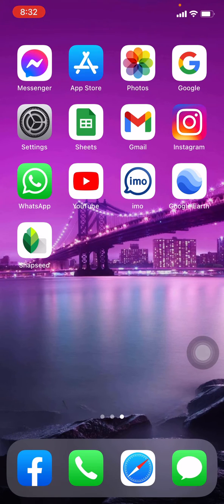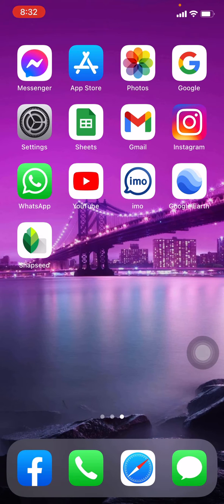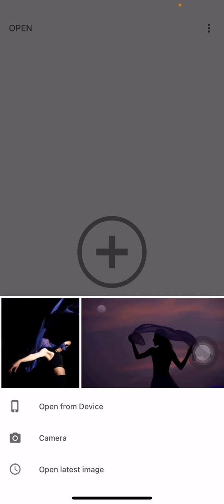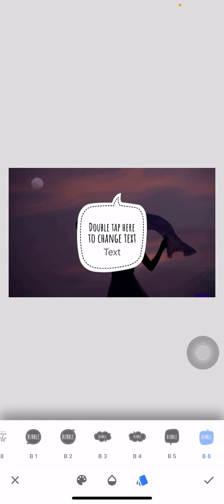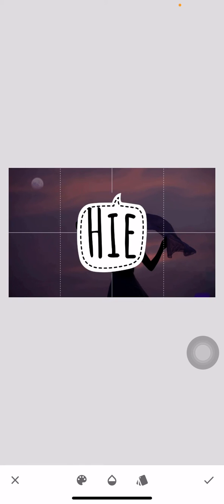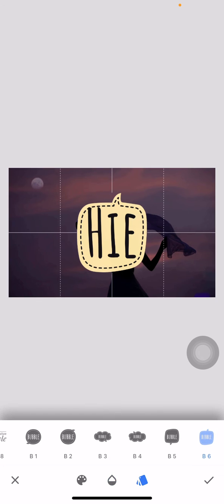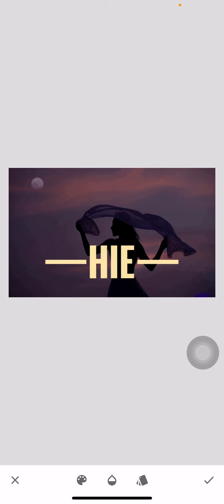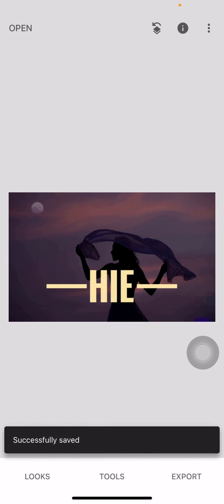How to Add Text on Image on Snapseed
Do you want to add text on an image but don't know how? In this video, I show you how to use the Snapseed app to add text to your photos. This is a great way to personalize your snaps and make them stand out!

Adding text to an image can give it a more professional look and help convey your message. Snapseed is a great app for adding text to images, and in this video, we'll show you how to do it. We'll also provide some tips on how to choose the right font and size for your text. So whether you're looking to create a graphic for your blog or just want to add some personal touch to your photos, keep watching for instructions on how to use Snapseed's text feature.

00:00 How to Add Text on Image on Snapseed?
00:23 Open Up a Photo on Snapseed
00:39 Text Option on Snapseed